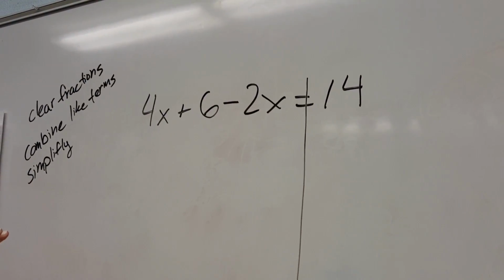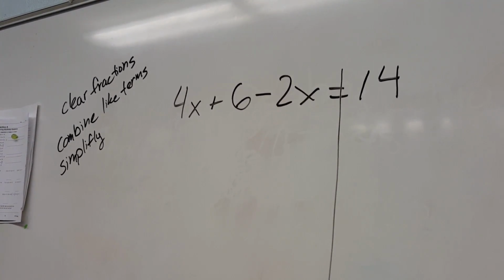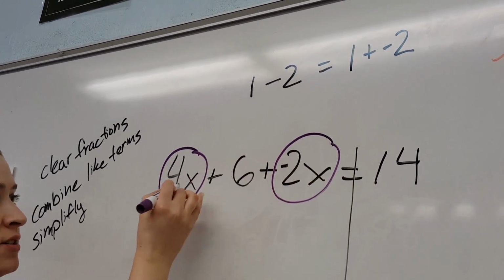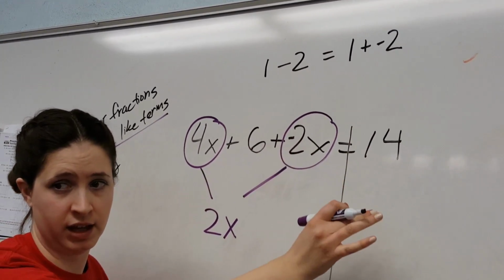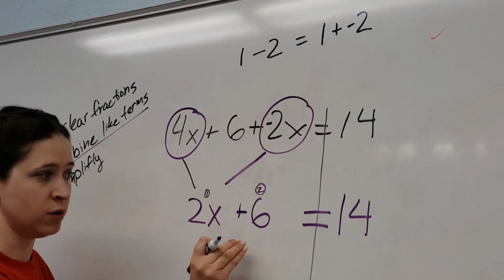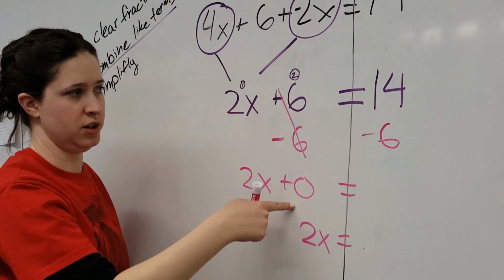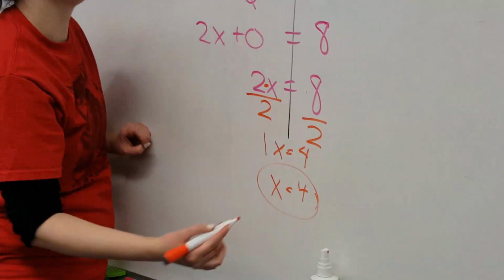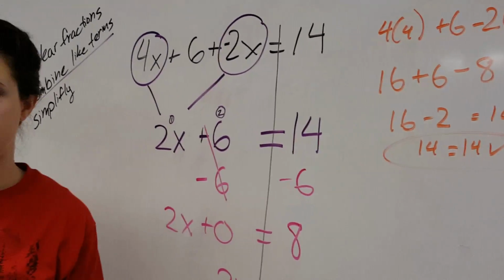Multi-step Equations 1